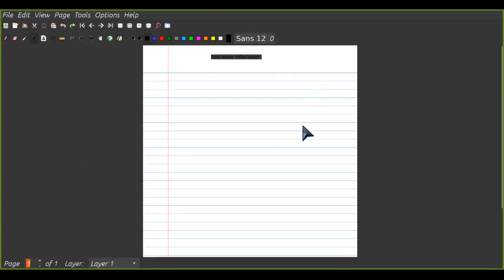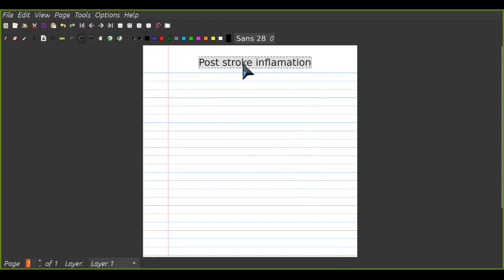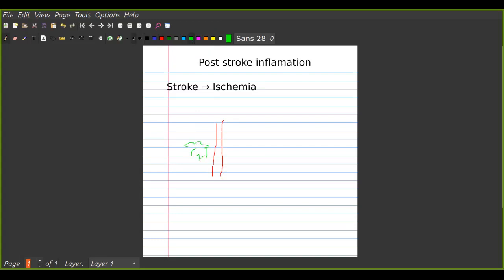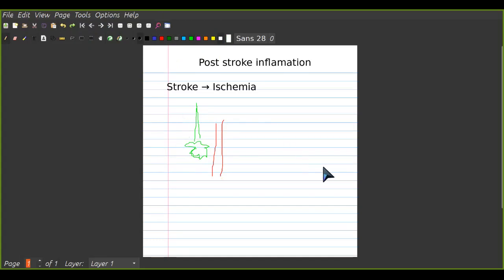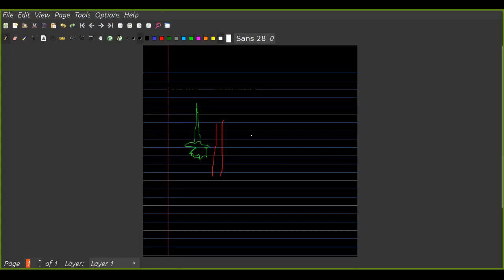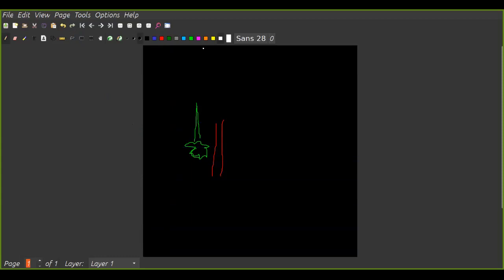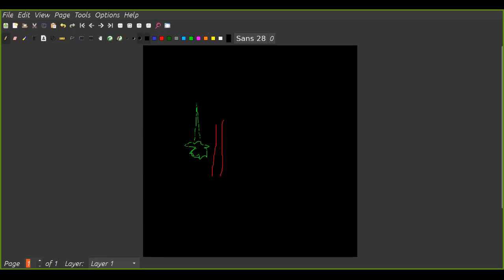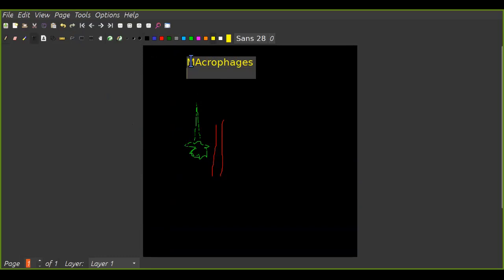Medicina cmpsvd1970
Post stroke inflamatory response